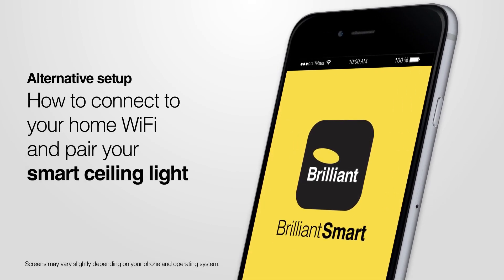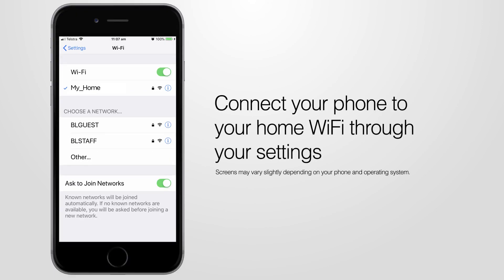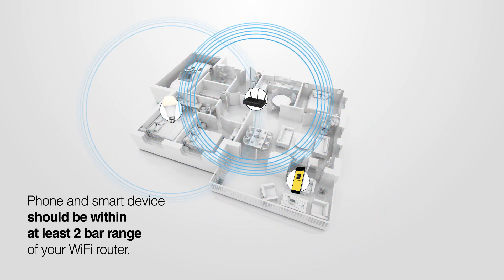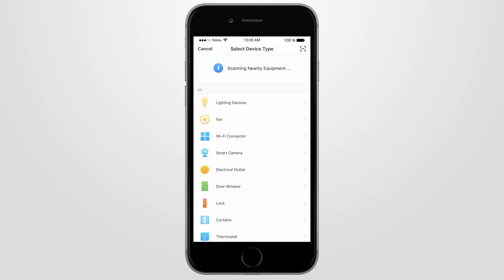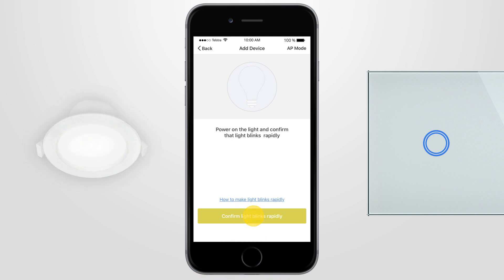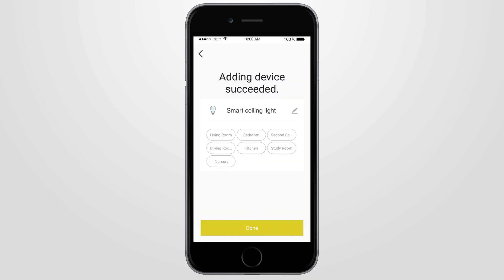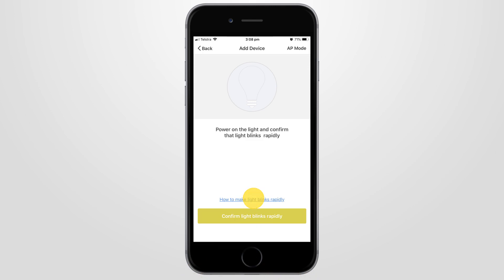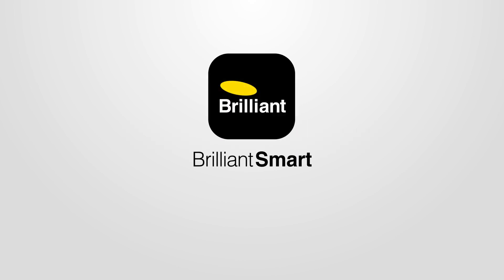BrilliantSmart Connect & pair ceiling lights (Manually)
How to connect and pair BrilliantSmart products that do not feature the auto pairing setup or the auto pairing setup doesnt work.